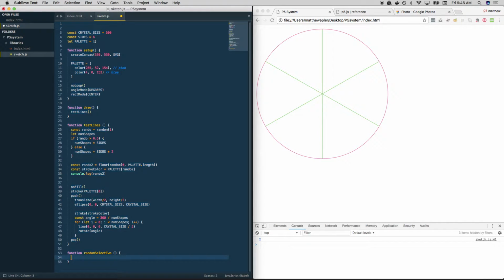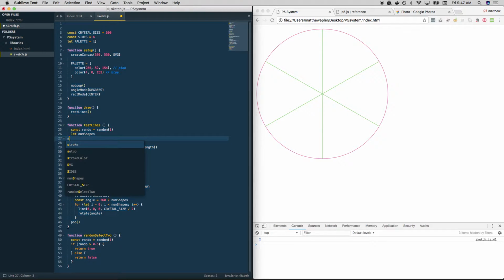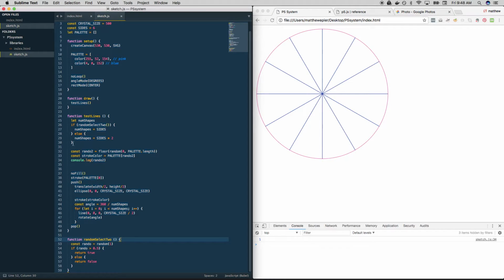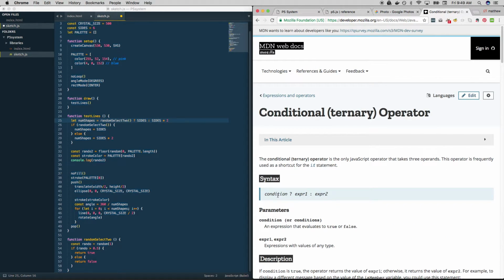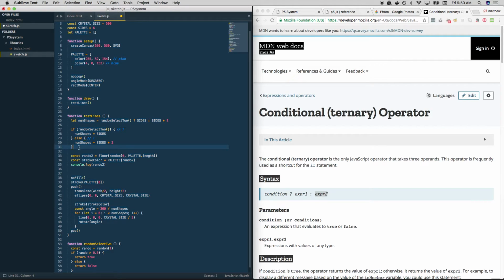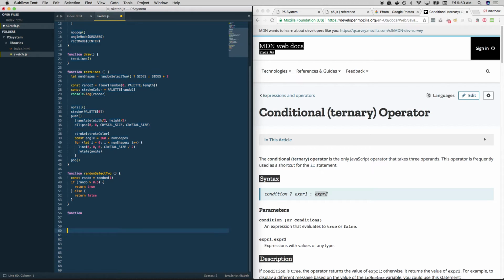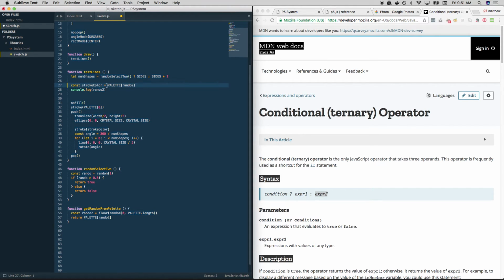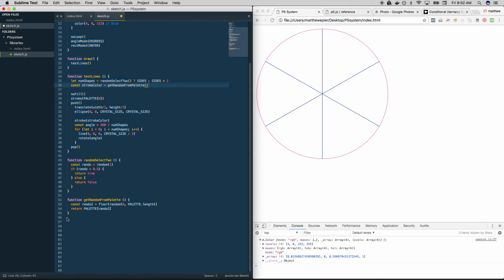5_BEGINNER Designing Generative Systems w/ P5.js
Part of a series on creating generative designs with P5.js. This course is divided into three skill levels:

Beginner: videos 0-9
Intermediate: videos 10 - 17
Advanced: videos 18 - 21